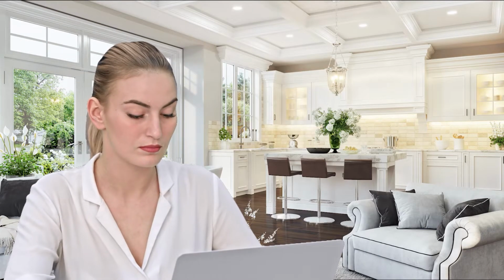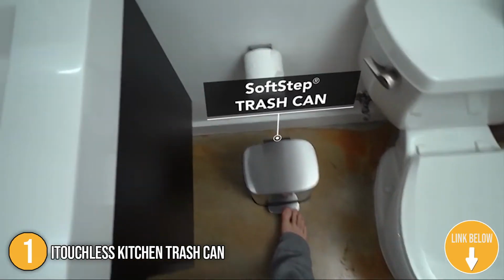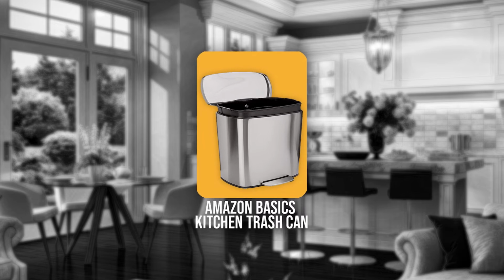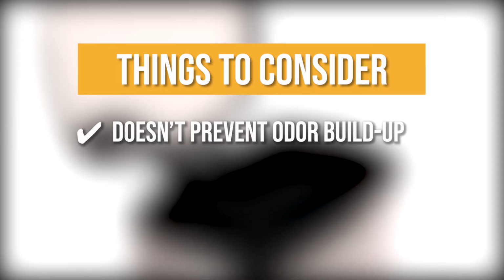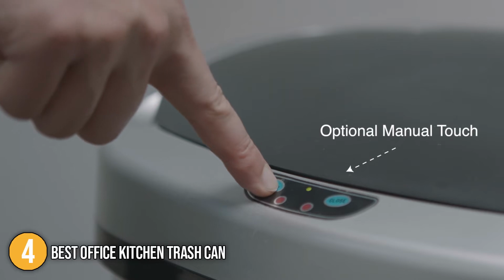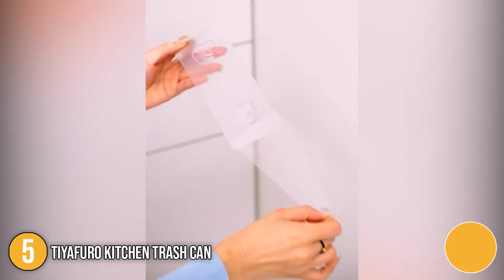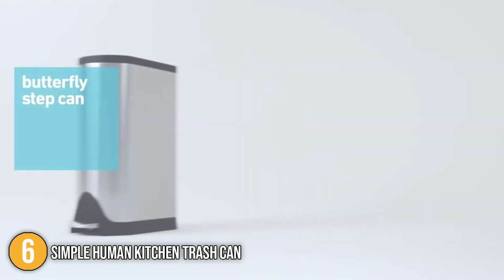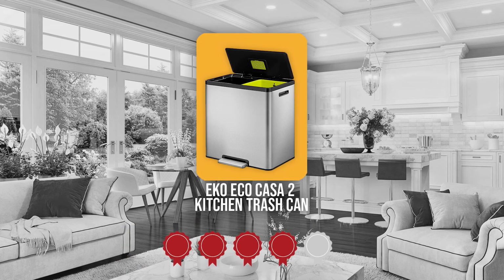✅ Top 7 Best Trash Cans for Kitchen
In this video, we compiled the seven top-rated kitchen trash cans that will assist your cooking and dining sessions. It's no secret that kitchen waste accumulates quickly compared to other areas of the house due to the amount of waste we make while making our favorite meals, desserts, and drinks. With this, greater thought should go into selecting kitchen trash cans. These items store leftover dishes, spoiled delicacies, and uncanny beverage combinations, so you'll need to choose the right capacity for your daily waste disposal, the best operation to last a long time, and the perfect design to match your kitchen theme.

✅ 7 TOP-RATED KITCHEN TRASH CAN 2022

00:00 - Introduction

**01:08** - iTouchless Kitchen Trash Can

**02:24** - Amazon Basics Kitchen Trash Can

**03:33** - Kohler Kitchen Trash Can

**04:32** - BestOffice Kitchen Trash Can

**05:44** - Tiyafuro Kitchen Trash Can

**06:51** - simplehuman Kitchen Trash Can

**07:55** - EKO EcoCasa II Kitchen Trash Can